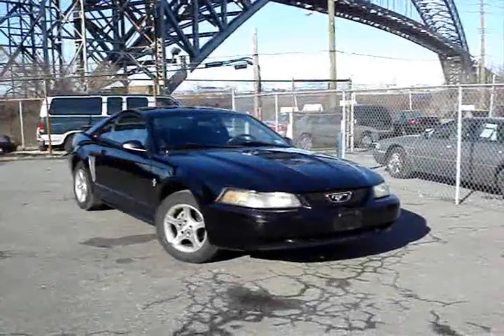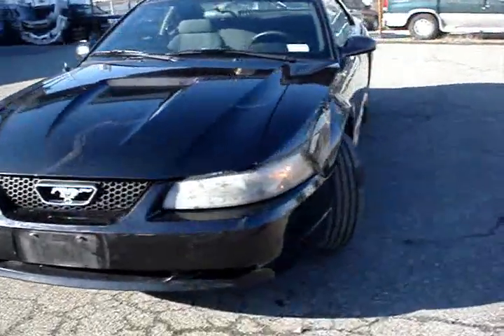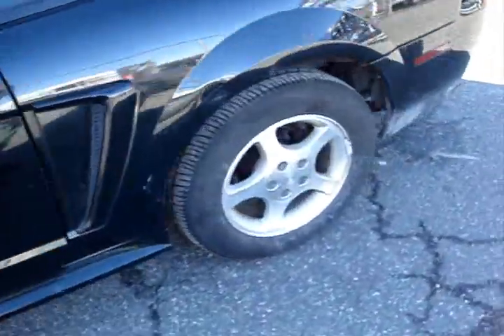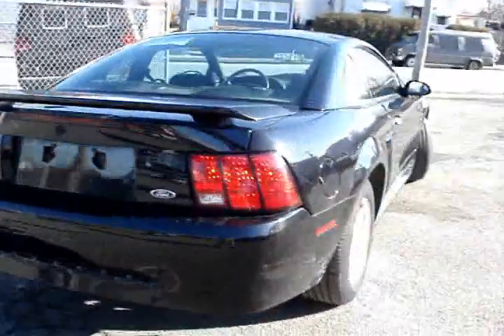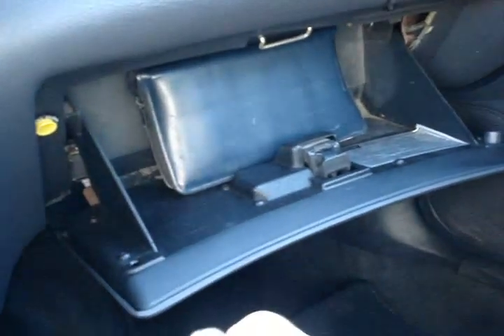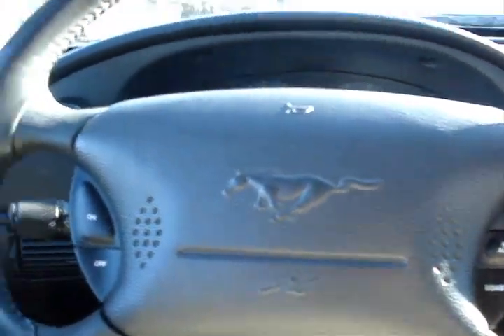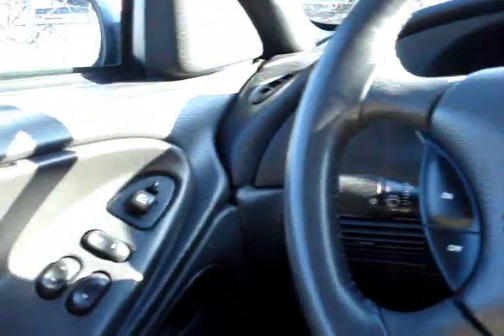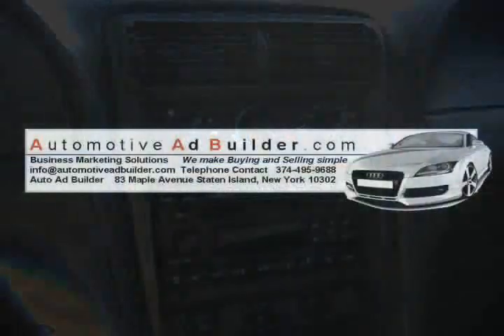2001 Ford Mustang V6 Coupe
Car Connection of Staten Island
Quality Cars with Deep Discounts